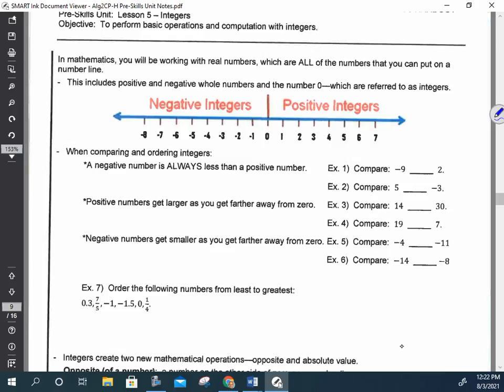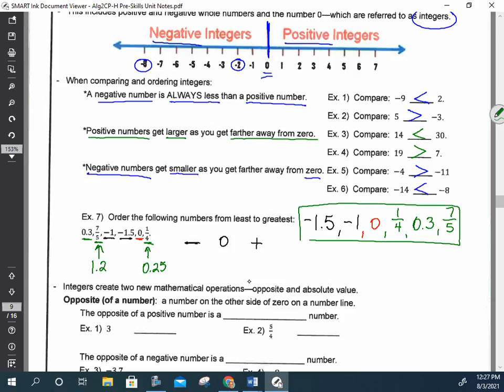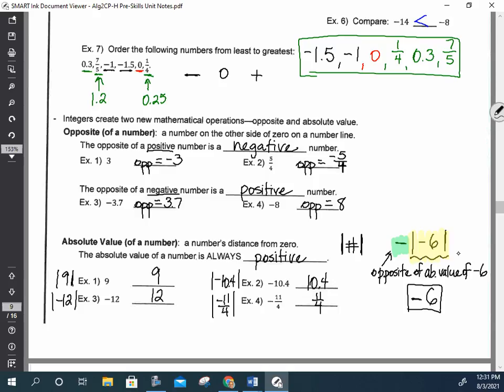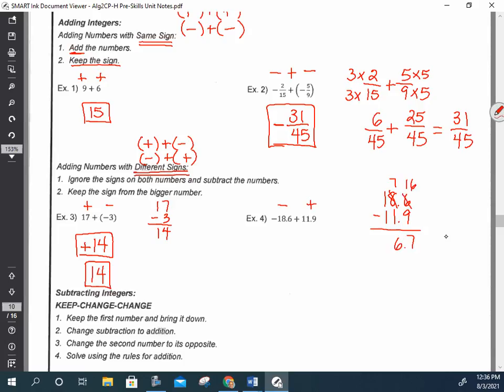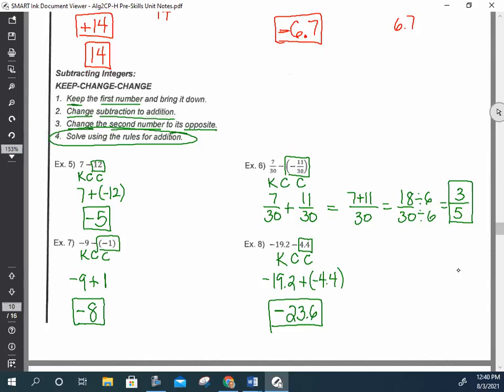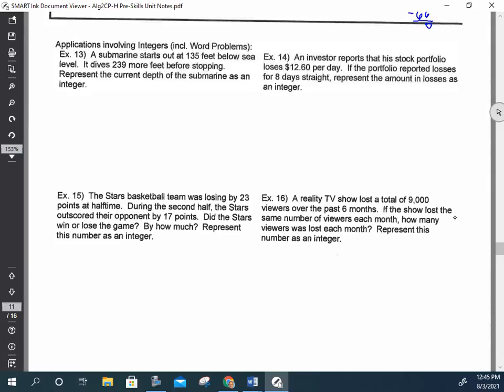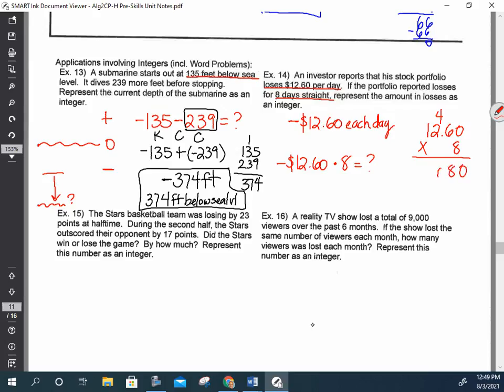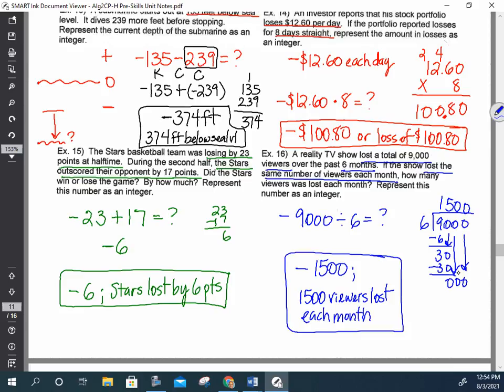Alg2CP-H Pre-Skills Lesson 5 Integers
Objective:  To compare and order integers; to perform computations involving integers; to solve problems involving integers.